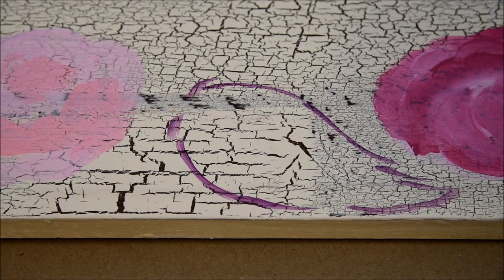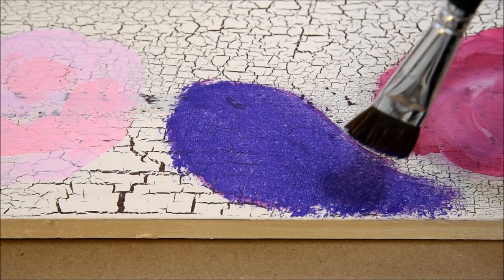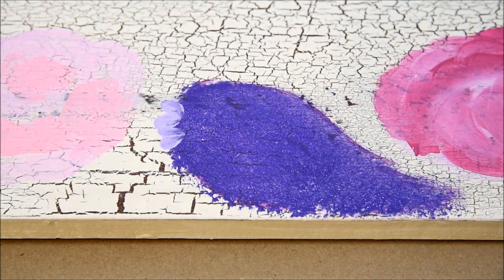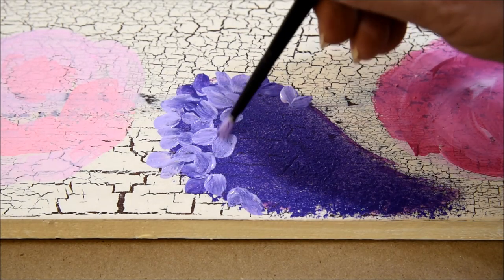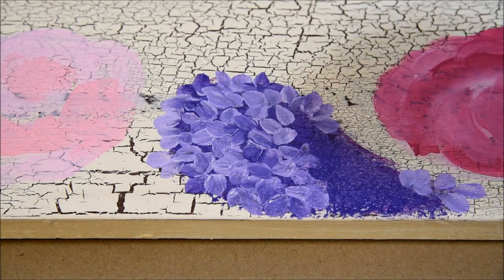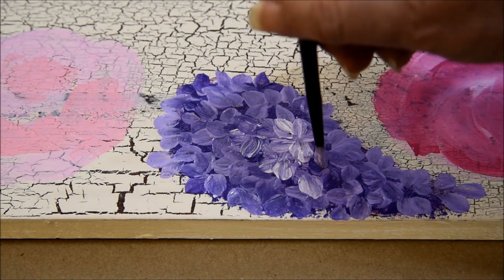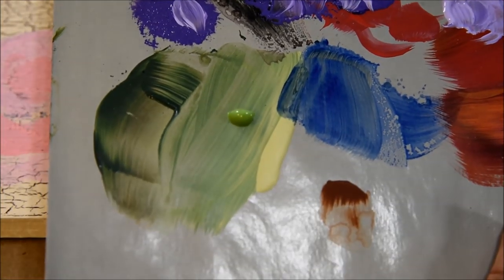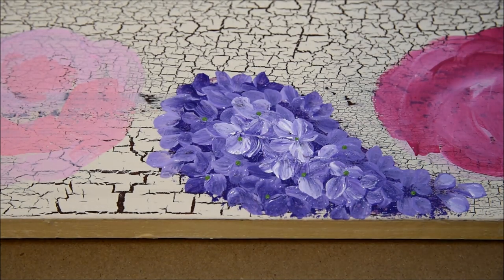Fast & Easy Lilac painting in acrylics (beginner friendly)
This quick video of painting a lilac is a fun example of how easy painting flowers can be.. This sneak peak shows how fast and fun painting diy art can be. Enjoy!

want a copy of the e-workbook with photo step by step and pattern?

Materials used:
Plaid FolkArt Multi-Surface paint
Pure Orange
Moon yellow
Violet Pansy
Lavender
Thicket
Wicker White
Citrus Green
Donna Dewberry Onestroke  #12 flat brush, #10 flat brush,